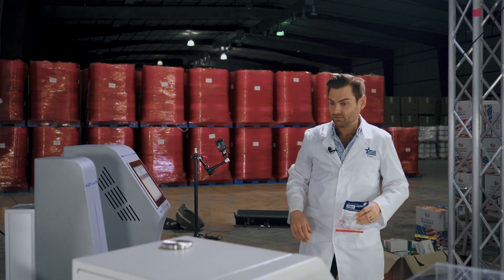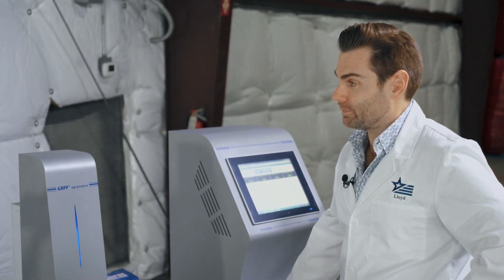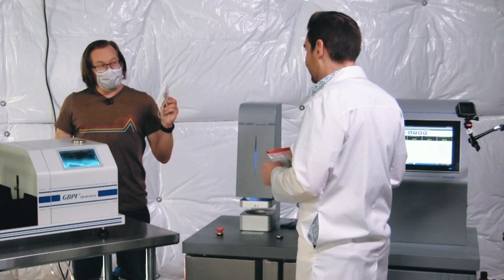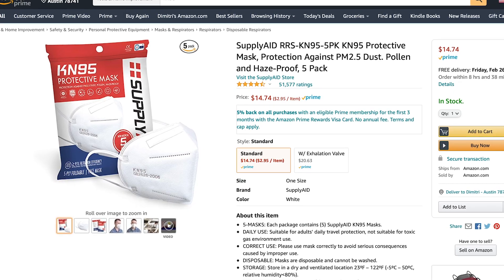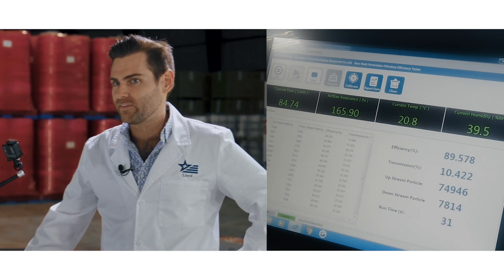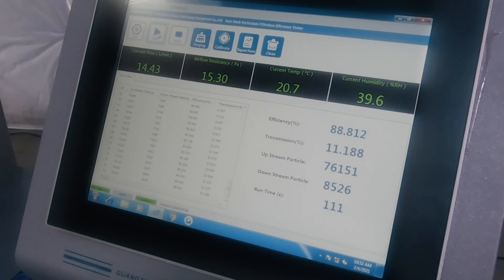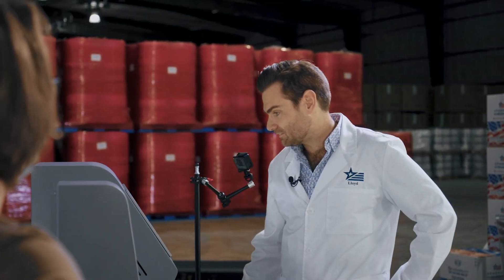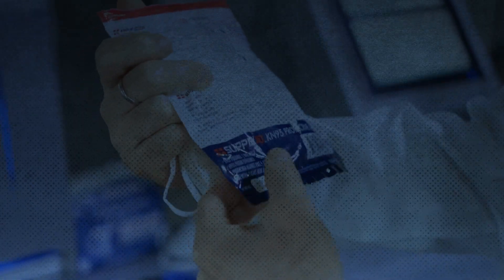Mask Test: SupplyAID KN95 - The Most Popular Mask on Amazon.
TheSupplyAID KN95 is one of the most popular KN95 masks you can buy on Amazon...but does it actually work? The mask claims to have a 5 ply foldable face mask that boasts above a 95% filter efficiency so Lloyd is going to put it to the test.